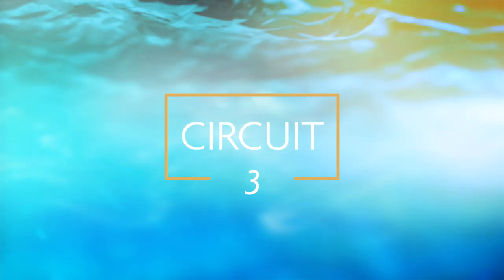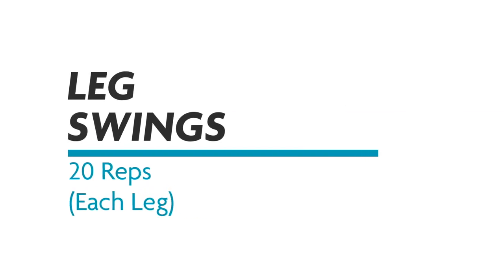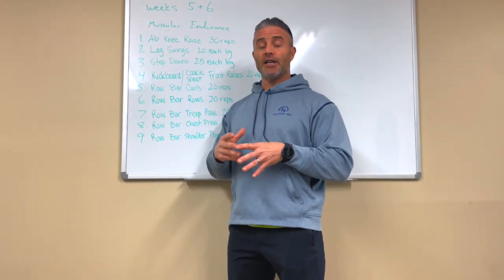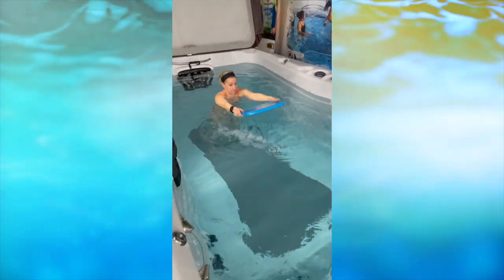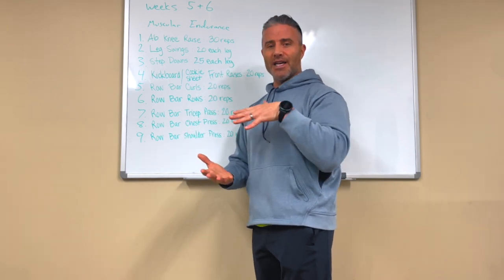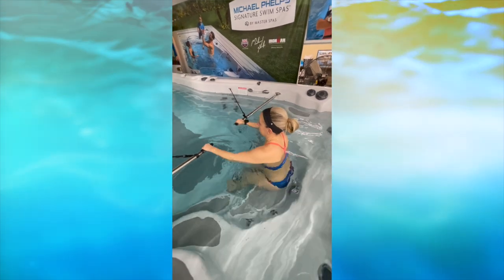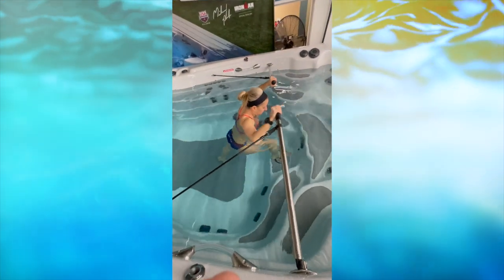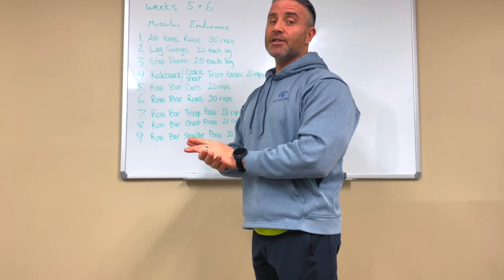15-Minute Low-Impact Swim Spa Workout | Master Spas 15/90 Challenge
Master Spas introduces a new 15-minute workout for your swim spa. This is the third swim spa workout routine in our 90-day challenge.

This swim spa workout can be done in the comfort and privacy of your own home, and the only equipment required are the H2Xercise row bars and a kickboard. This swim spa workout routine is suitable for beginner exercises or those seeking a short, quick session. Swim spas are becoming increasingly popular and this workout is a fun way to use your swim spa.

Master Spas’ 15/90 wellness challenge includes a new swim spa workout routine every two weeks. Each swim spa workout routine will build off the previous programming so you can improve your fitness and reach your wellness goals.

The second swim spa workout routine of the 15/90 Challenge is a muscular endurance workout. A full-body circuit workout, you will perform 20 repetitions of each exercise. You can perform two to three sets of this workout depending on your fitness level. You can do this workout three times a week.

Water exercises demonstrated in this video:

Ab knee raises
Leg swings
Step downs
Kickboard chest press
Row bar curls
Row bar rows
Row bar tricep press
Row bar chest press
Row bar shoulder press

Do you want to enjoy the benefits of water exercise at home?